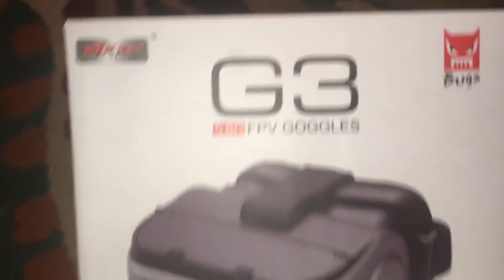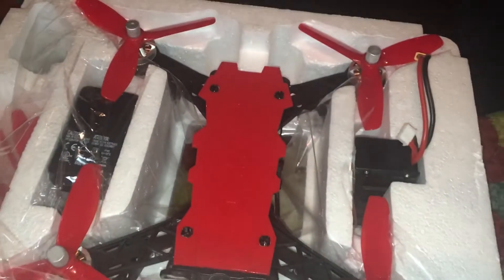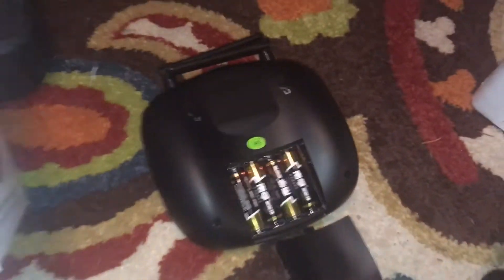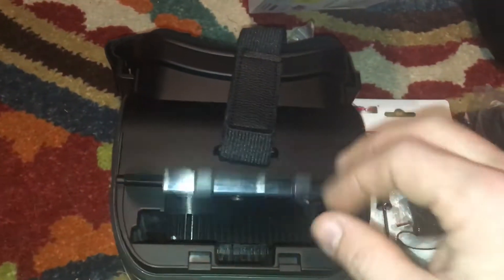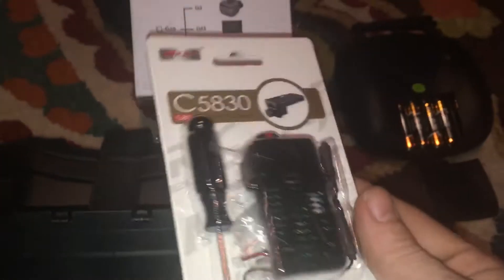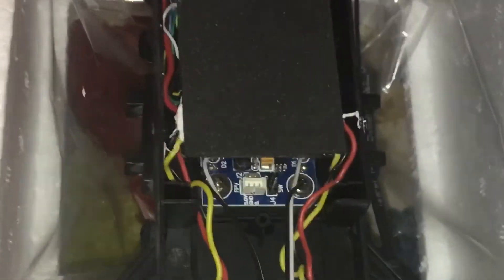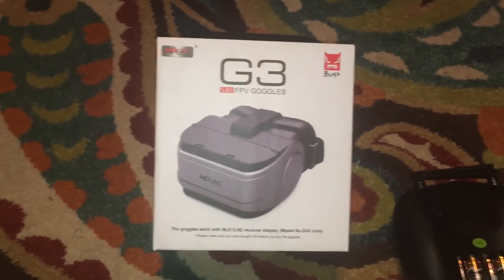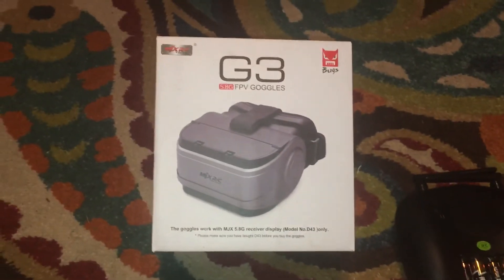MJX Bugs 8 Pro G3 FPV C5830 Camera Review 5.8 ghz 3s racing drone review